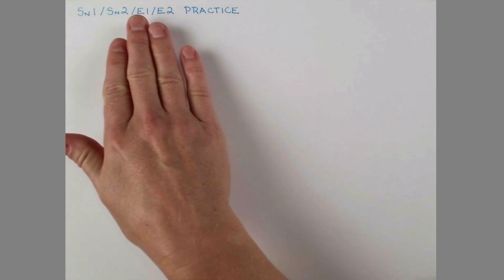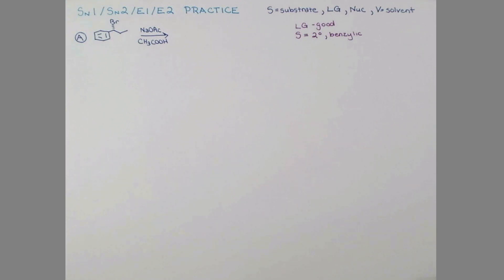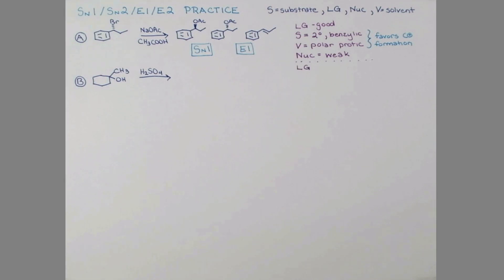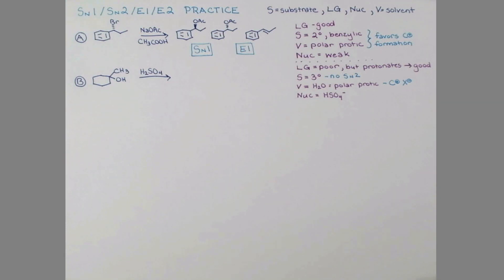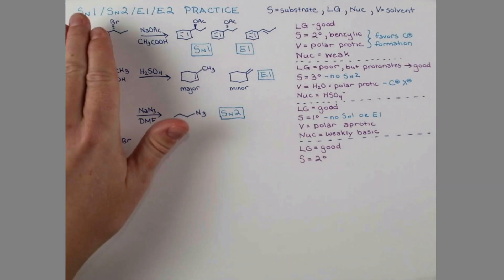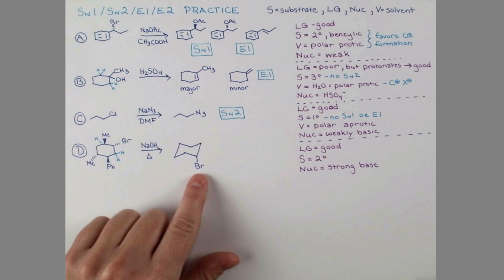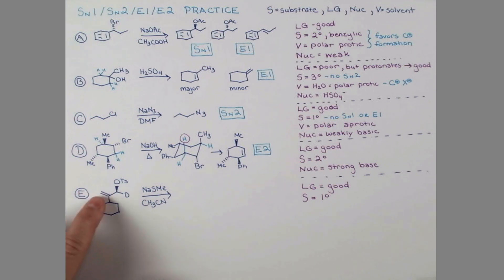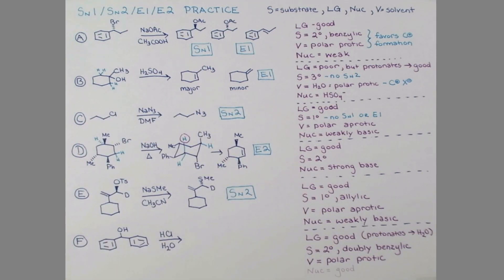SN1/SN2/E1/E2 Practice Problems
Here, I walk you through six practice problems on substitution and elimination, showing you my four-step method for determining reaction mechanisms.